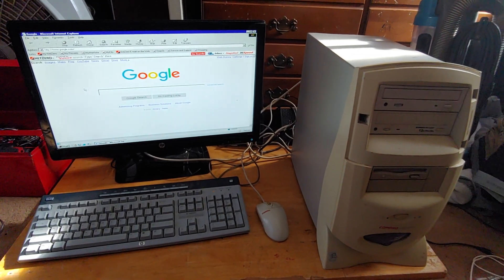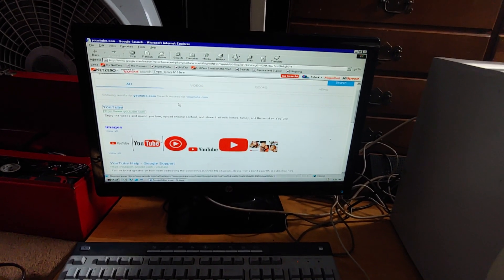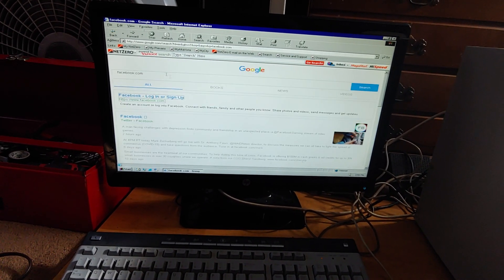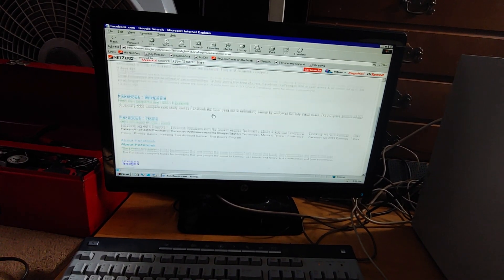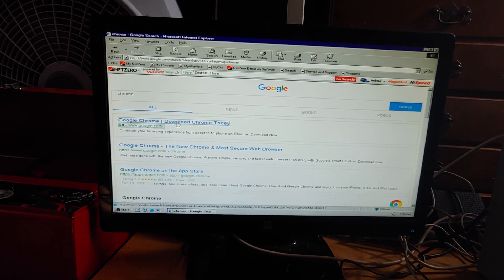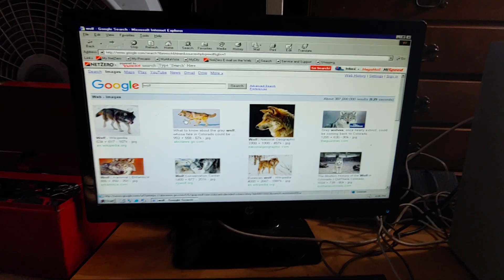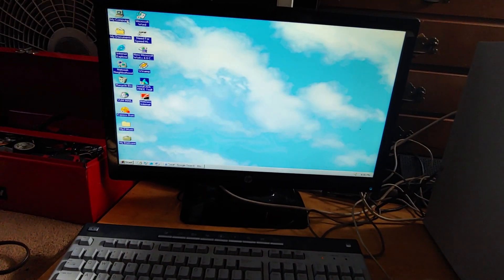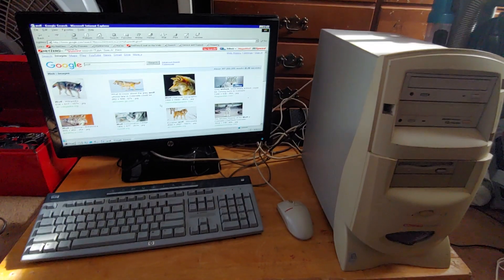It worked! Internet on an old windows 98!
Now I just gotta get a newer launcher for ether E or Chrome as long as the pc is compatible with it.